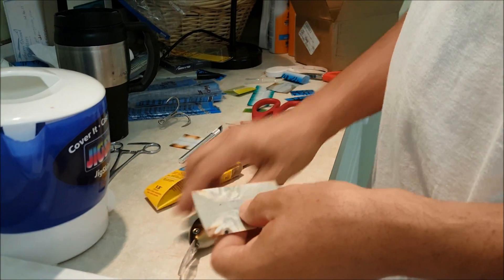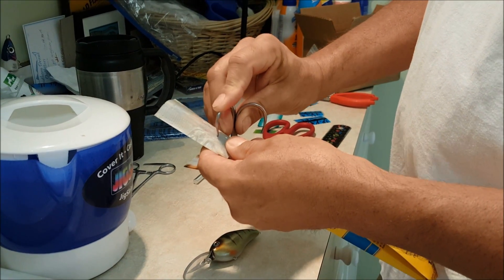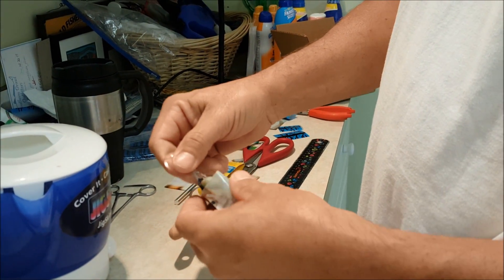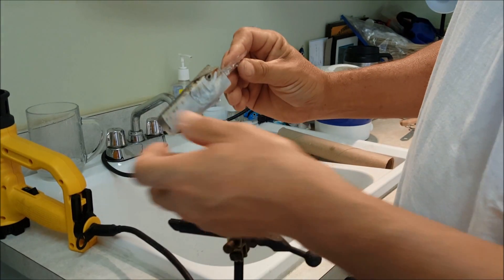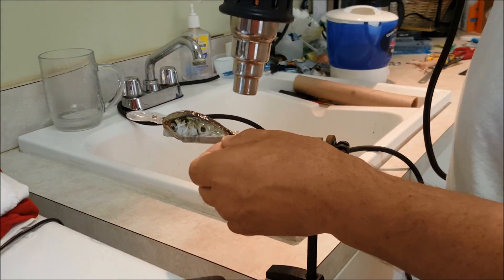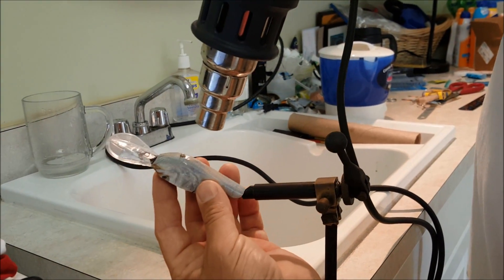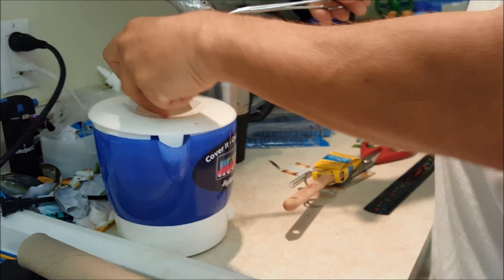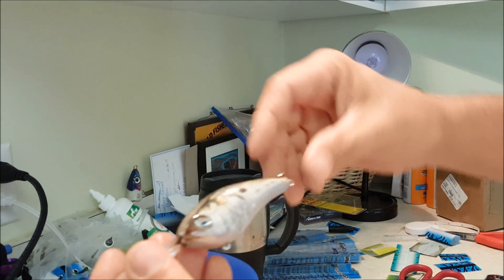CrankBait Install- JigSkinz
Some Pro-Tips on installing JigSkinz on crankbaits